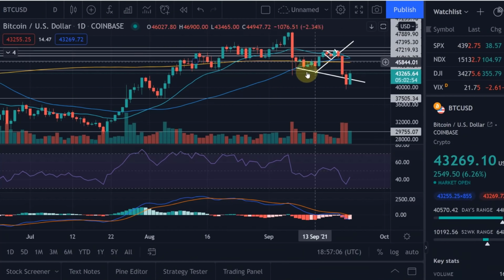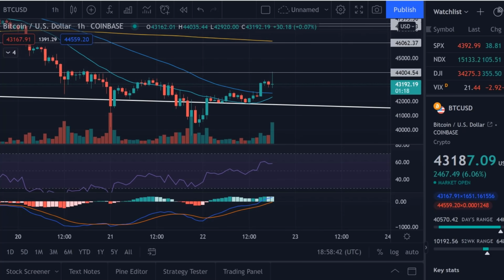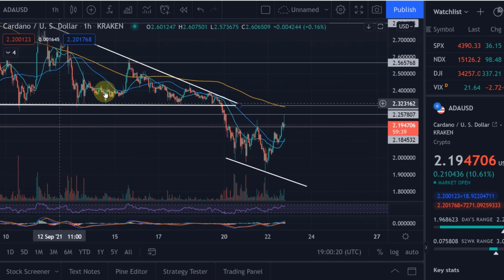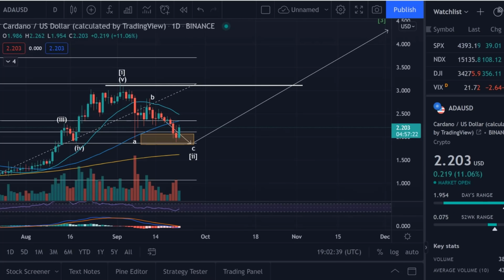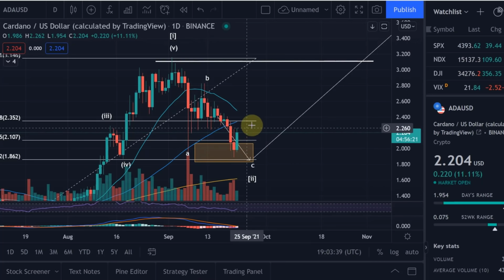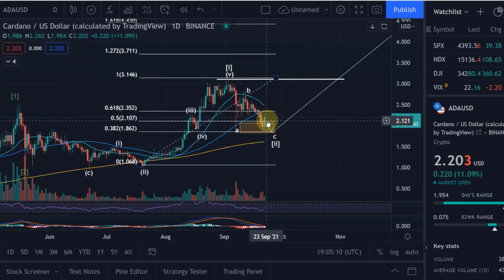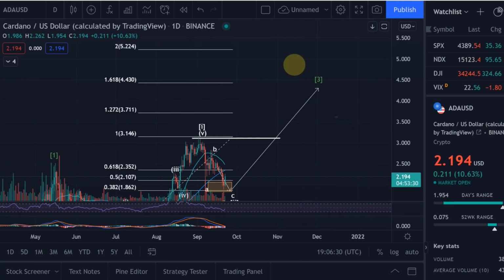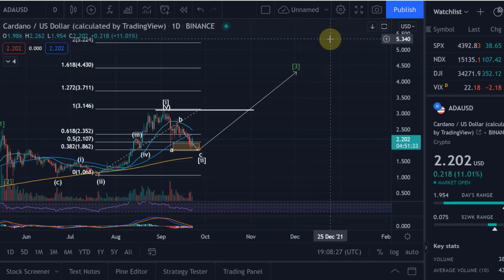Cardano ADA Price News Today - Technical Analysis Update, Price Now and Elliott Waves Update!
Cardano ADA Price News Today - Technical Analysis Update and Price Now! In this video I talk about a technical analysis of the Cardano ADA and Bitcoin prices and I talk about some important price moves that are happening right now!  Cardano Price Prediction!  I also talk about Elliott Waves!